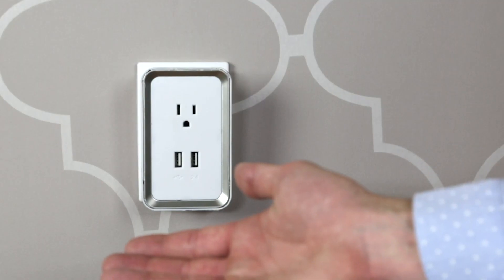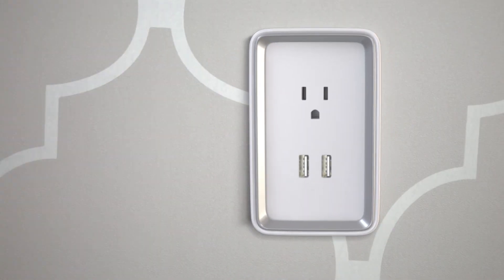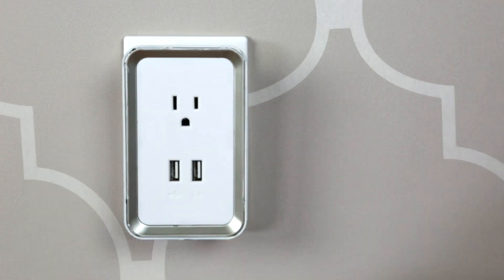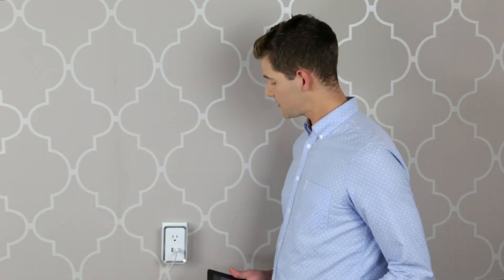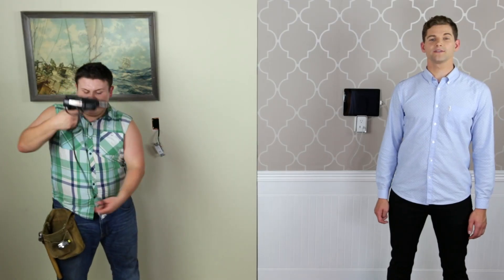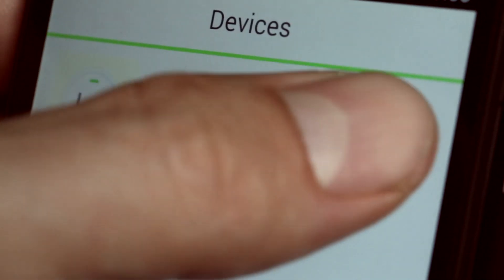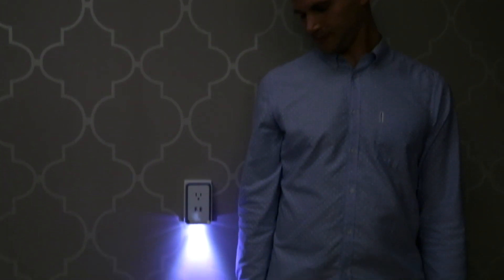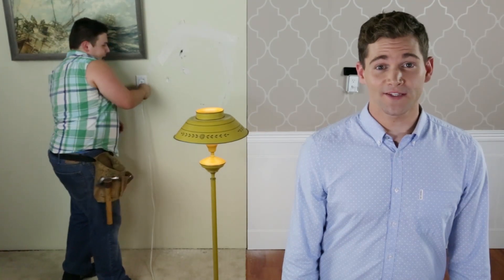Smartlet - WiFi + Fast USB's + LED night light in a single outlet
A Smart outlet that plugs into your existing outlet.
WiFi + Fast USB + LED nightlight in a single outlet. Plug and play with ZERO screws and ZERO wiring.